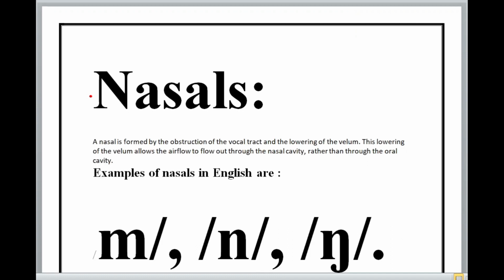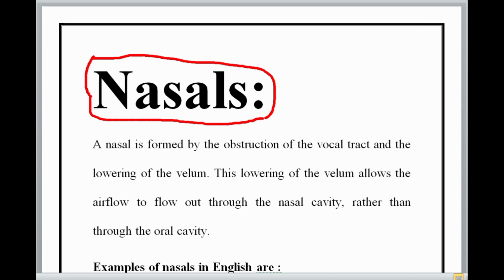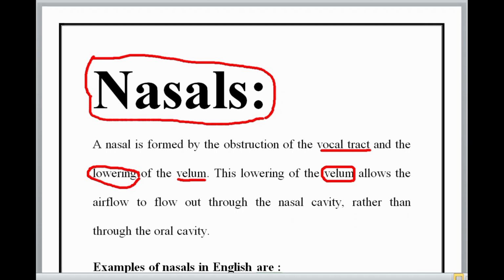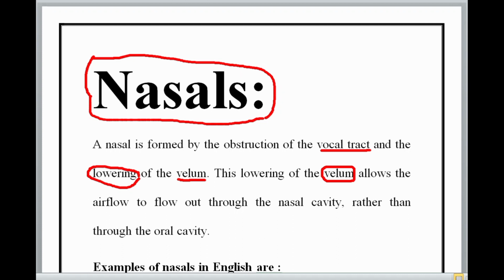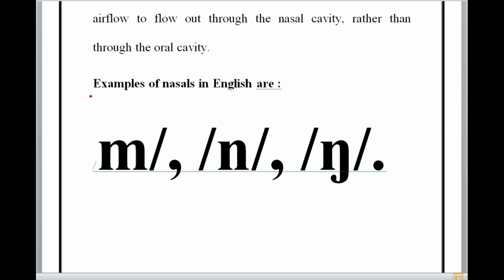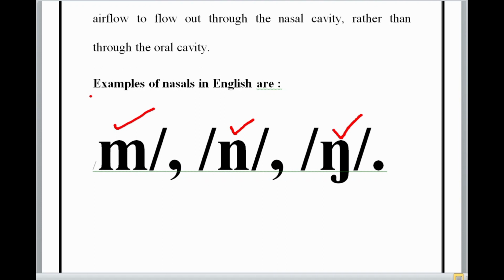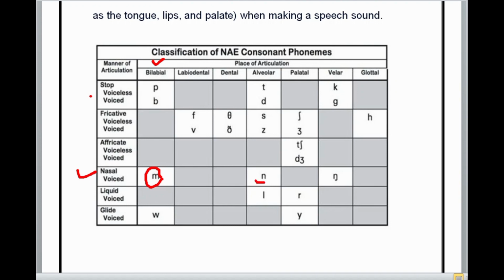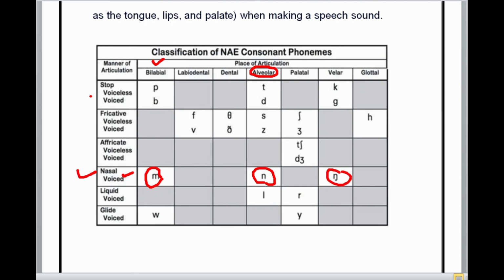The Three Nasal sounds in Phonetics | /n/, m & /ŋ/ | English pronunciation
In this video you will learn all about the three nasal sounds in English. All three are consonant sounds and all three are voiced sounds. That means we use our vocal cords to form them. They also have something else in common: all three are formed by releasing the air through the nose instead of the mouth. So, if you pinch your nose, the sound stops because the air cannot escape anymore!

First up, we have /m/ - an easy-peasy nasal sound which exists in all languages! It’s also called a voiced bilabial nasal sound. Next up, we have /n/, a voiced alveolar nasal, formed on the alveolar ridge (the place just behind your teeth). And last but not least, /ŋ/ the sound symbol with the little tail. This one is a bit more ‘complex’ to form - so make sure you watch the video to learn how to form this voiced velar nasal correctly and so you can hear and feel the difference between /n/ and /ŋ/.

We will also have a look at words containing the three nasal and common spelling patterns, as well as minimal pairs for /n/ & /ŋ/.

Nasals , consonants, phonetics, phonology, /m/, /n/, /ŋ